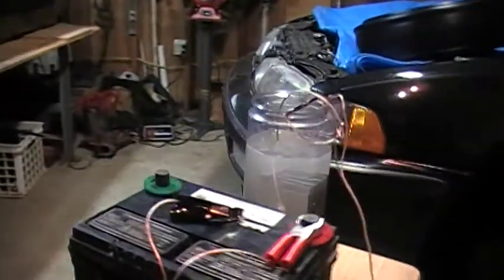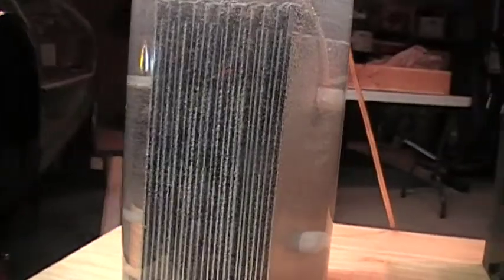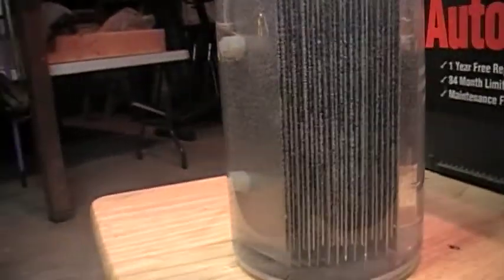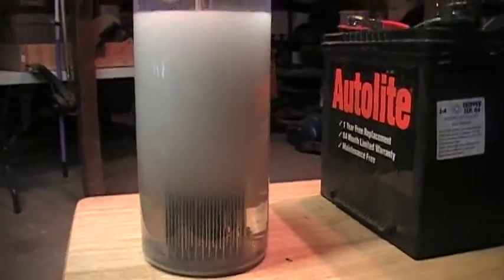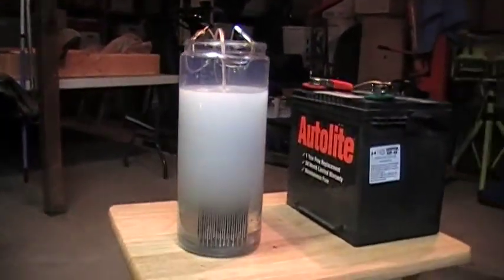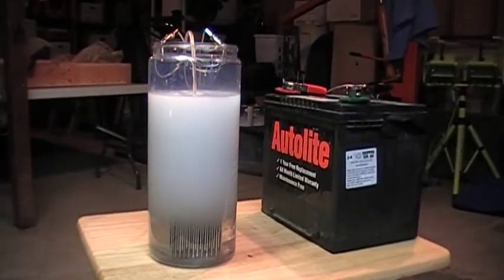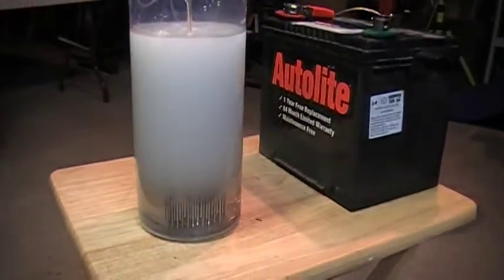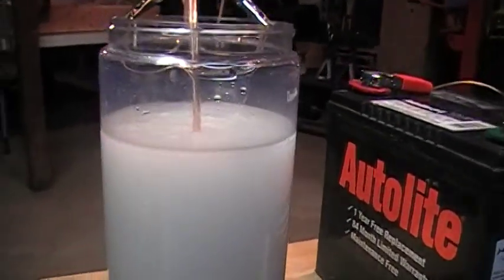HHO Generator Experiment ~ (Part I)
HHO generator with straight tap water, no baking soda.